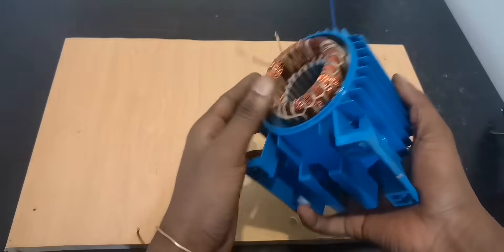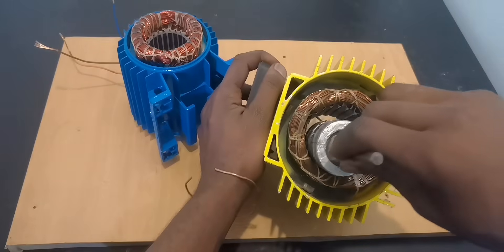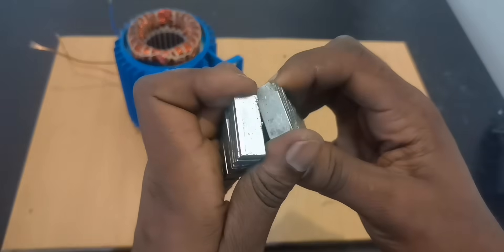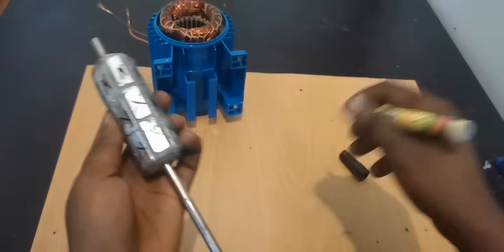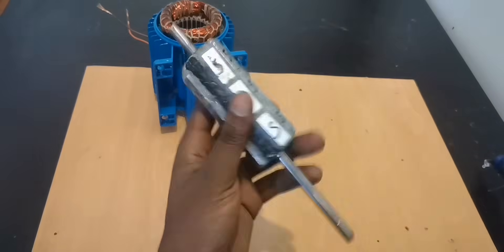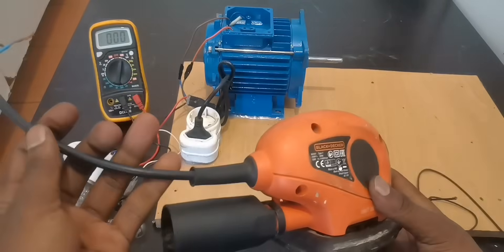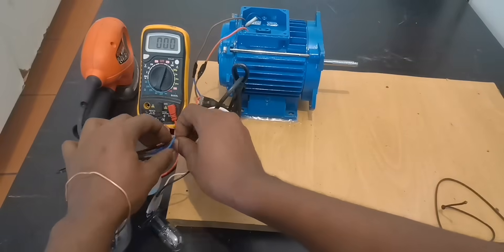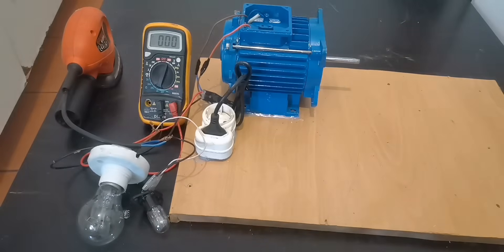how to make high voltage generator diy powerful generator how to generate electricity at home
I turn induction motor into a working generator using neodymium magnet by adding them to the rotor